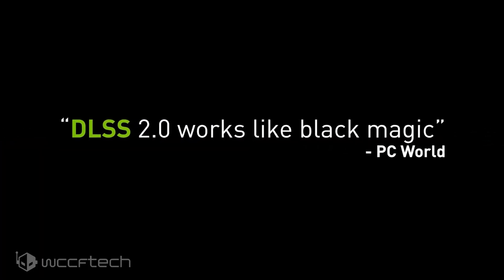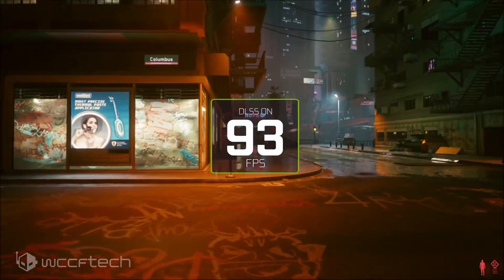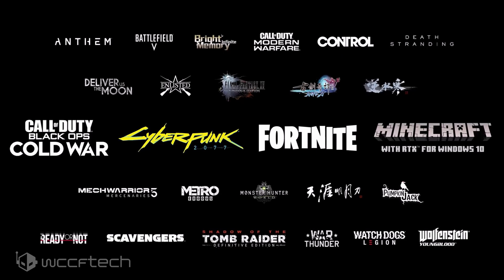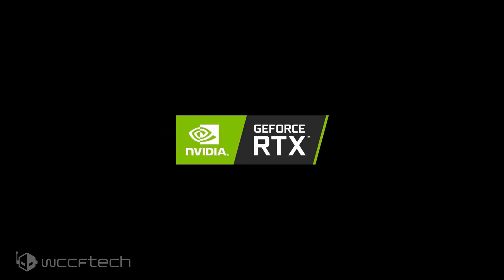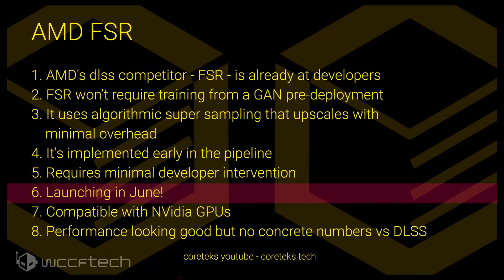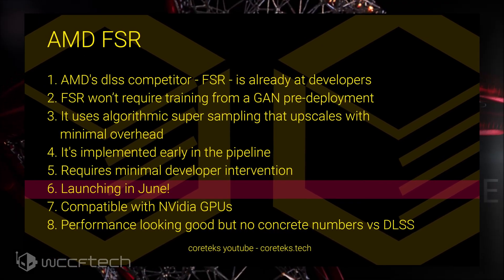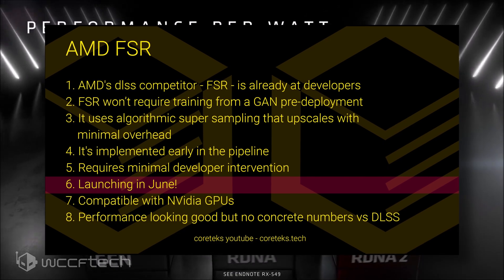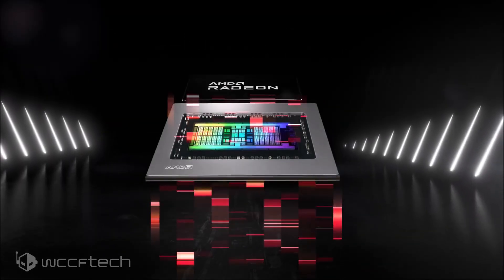AMD FidelityFX Super Resolution, or FSR, Allegedly Launching In June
AMD’s DLSS Competitor, FidelityFX Super Resolution, Allegedly Launching Next Month